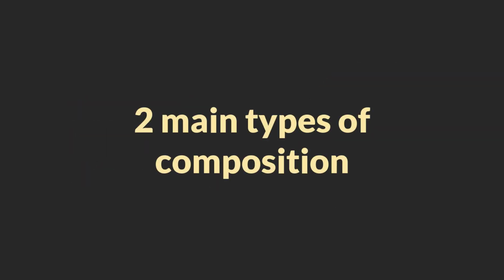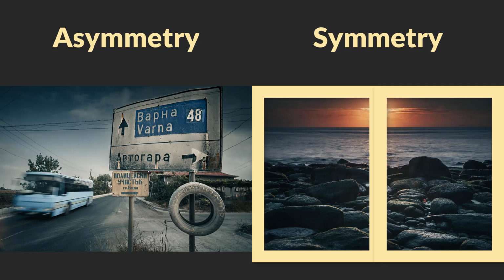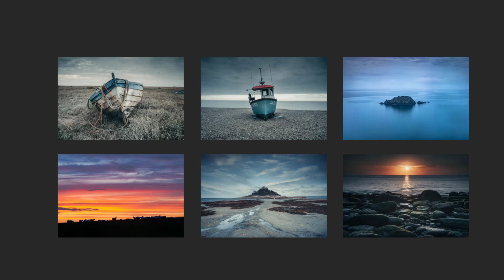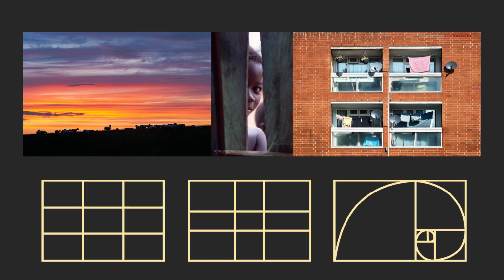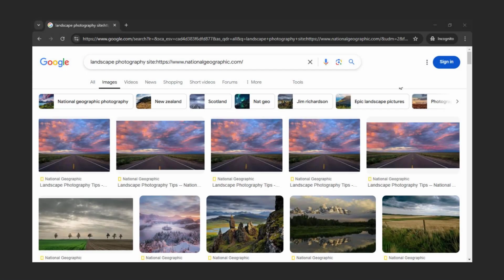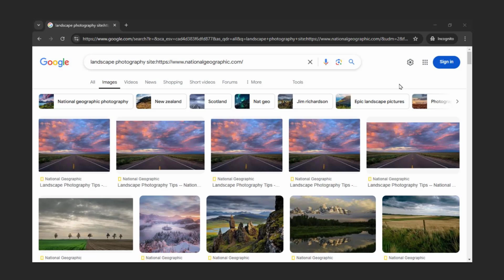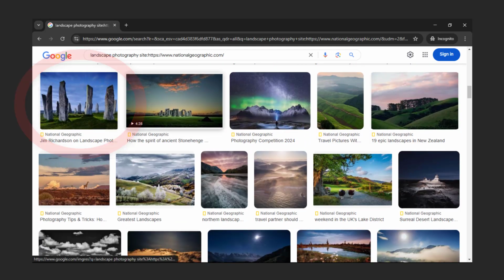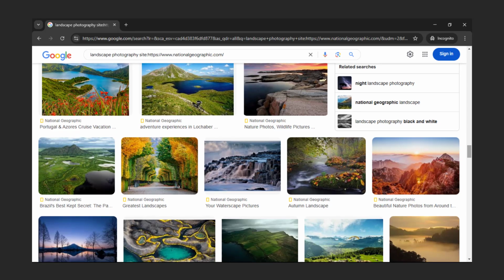The Hidden Power of Symmetry in Photography (Most people Ignore This!)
Discover a powerful yet underrated composition technique that guarantees well-balanced and visually pleasing photos every time.

A PHOTOGRAPH IS NOTHING WITHOUT GOOD COMPOSITION

No amount of editing can fix a poorly composed shot — composition is everything.

I've put together (right here on YOUTUBE) a FREE 4-video mini course to guide you through the process of composing photos intuitively, starting with the Moment of Inspiration. Whether you're shooting with a smartphone or a pro camera, these techniques will transform the way you see and capture the world.

Master composition, and every photo you take will have impact!

EXTRA RESOURCES

Want to dive deeper into composition?

Here's a link to my premium online course on composition.  Sign up to my masterclass on photographic composition with 5 hours of structured lessons for all skill levels, with assignments and personal feedback from me, to help you get the most out of your own natural talent.

FULL DESCRIPTION FOR THIS VIDEO

Want to add this powerful photography technique to your existing armory of techniques?

Well, there’s one simple composition technique that works every time you press the shutter — yet it’s so often overlooked. Many photographers dismiss it as too easy or too predictable, but the truth is, this technique is one of the most powerful tools you can use to create visually compelling images.

In this video, I’ll break down why this method is so effective, show you real-world examples, and reveal how professional photographers and talented amateurs rely on it more than you might think. By the end, you’ll have a new enthusiasm for this technique to go out and create a whole new range of imagery.